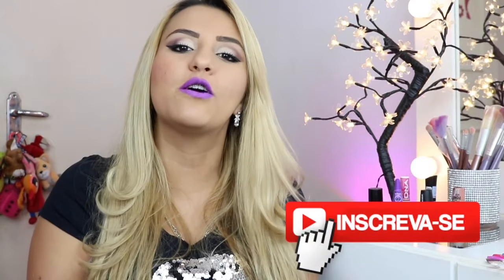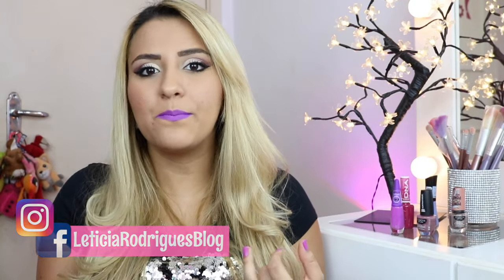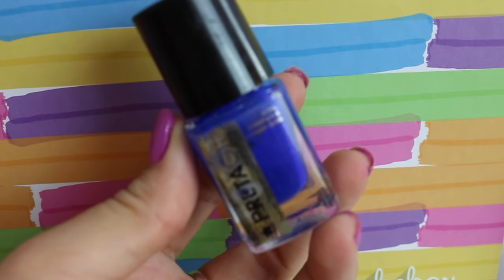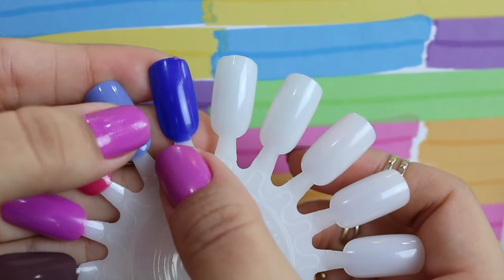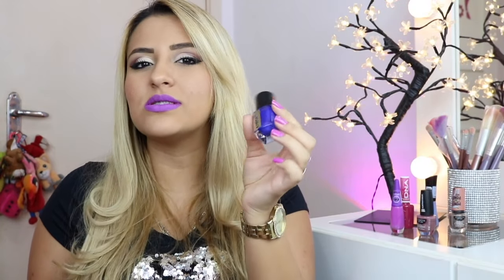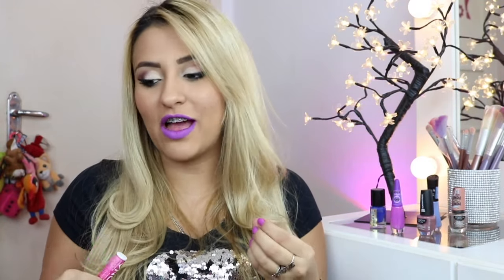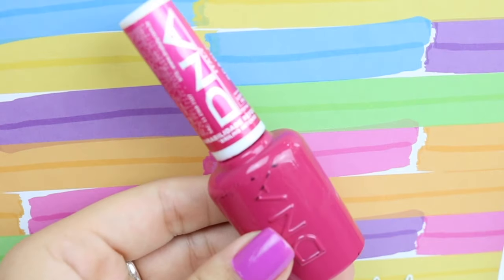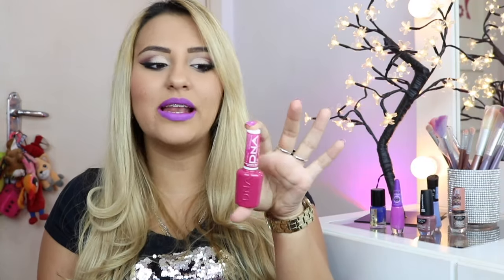Top 5: Esmaltes do Momento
Se você gostou desse vídeo, clique em "Gostei". 😘

📬Caixa Postal: 65067
Leticia Rodrigues
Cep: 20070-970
Rio de Janeiro - RJ

💕Obrigada por todo o carinho! E por estar sempre aqui comigo. Vocês são muito especiais pra mim!